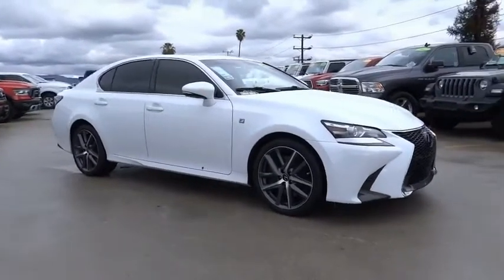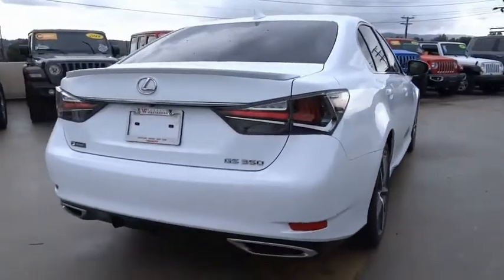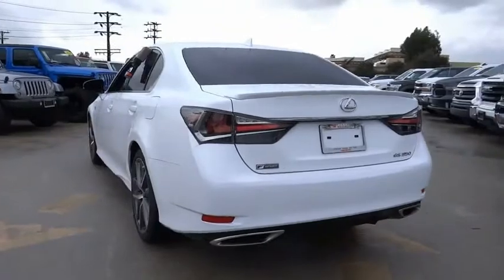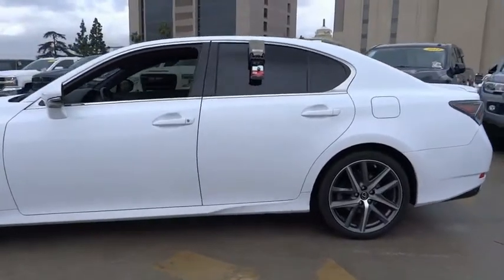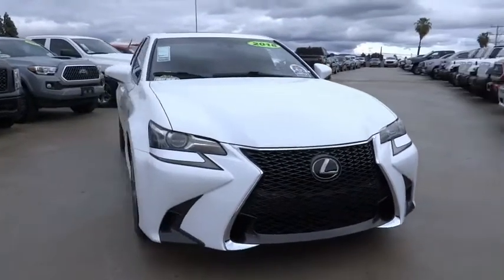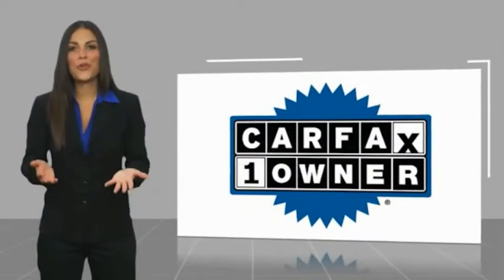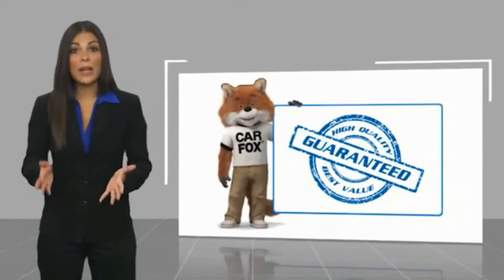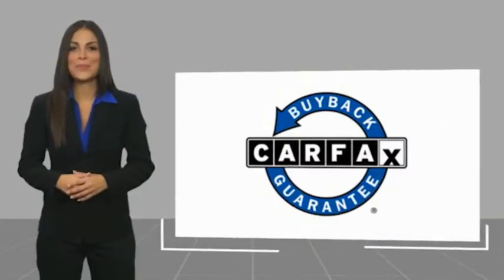2018 Lexus GS VAN NUYS LOS ANGELES SAN FERNANDO VALENCIA CANOGA PARK TV8675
2018 Lexus GS GS 350 RWD

RUSSELL WESTBROOK CHRYSLER DODGE JEEP RAM PROUDLY SERVICING VAN NUYS, LOS ANGELES, SAN FERNANDO, VALENCIA, CANOGA PARK, & SURROUNDING SOUTHERN CALIFORNIA LOCATIONS. THIS WHITE 2018 Lexus GS IS EQUIPPED WITH A Engine: 3.5L V6 24V DOHC -inc: dual continuously Variable Valve Timing w/intelligence (VVT-i), AUTOMATIC TRANSMISSION, AND RECEIVES AN ESTIMATED 20 City/28 Hwy MPG. CONTACT RUSSELL WESTBROOK CHRYSLER DODGE JEEP RAM OF VAN NUYS TO SCHEDULE A TEST DRIVE AND TAKE THIS 2018 Lexus GS HOME TODAY, OR VISIT OUR SHOWROOM CONVENIENTLY LOCATED AT 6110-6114 VAN NUYS BLVD VAN NUYS, CA 91401. STOCK #: TV8675 | 2018 Lexus GS GS 350 RWD POWER PASSENGER SEAT ALLOY WHEELS AIR CONDITIONING 2018 Lexus GS GS 350 RWD 20/28 City/Highway MPG Russell Westbrook is a NBA star and he delivers a MVP buying experience to all of his customers. If you like a large selection, friendly service and easy financing then you'll love the fun atmosphere. Come visit us on auto row on Van Nuys Blvd. Open late 7 days a week. This Vehicle is Located at: Russell Westbrook Chrysler Dodge Jeep Ram of Van Nuys; 6110 Van Nuys Blvd, Van Nuys CA 91401. Dealer Installed accessories are optional and may be purchased for an additional charge.All prices subject to government fees and taxes, any finance charges, any dealer document preparation charge, and any emission testing charge.While we make every effort to ensure the data listed here is correct, there may be instances where some of the factory rebates, incentives, options or vehicle features may be listed incorrectly as we get data from multiple data sources. PLEASE MAKE SURE to confirm the details of this vehicle (such as what factory rebates you may or may not qualify for) with the dealer to ensure its accuracy. Dealer cannot be held liable for data that is listed incorrectly. STOCK #: TV8675 | VIN: JTHBZ1BL9JA014534 | 2018 Lexus GS GS 350 RWD POWER PASSENGER SEAT ALLOY WHEELS AIR CONDITIONING Russell Westbrook CDJR of Van Nuys